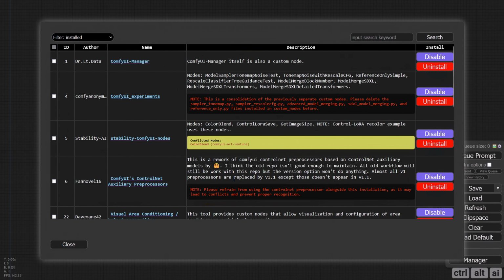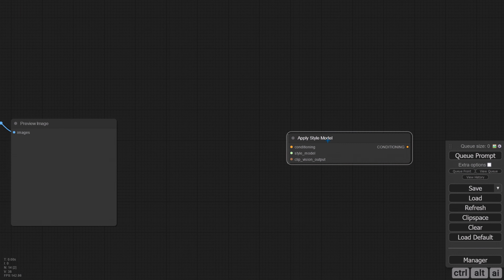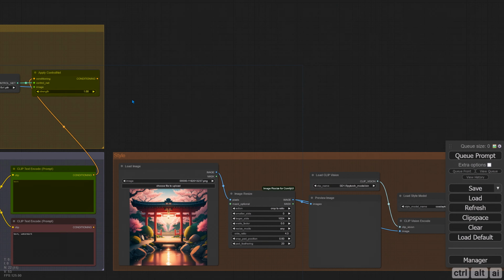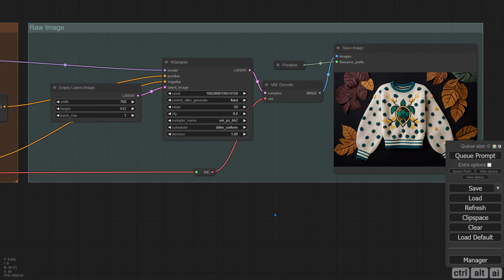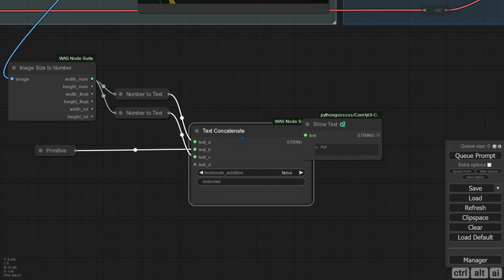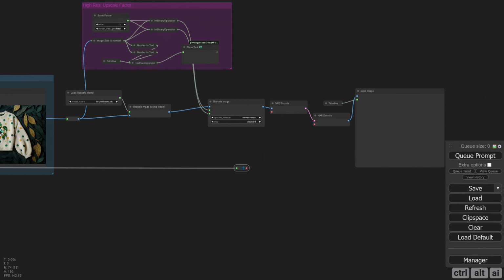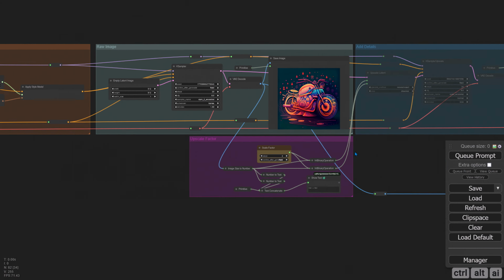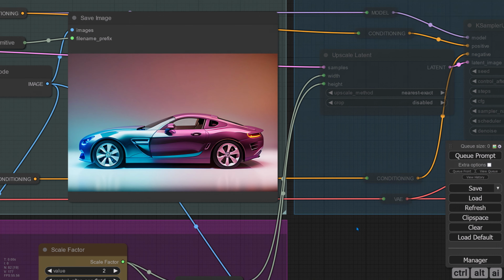ComfyUI: Style Transfer using CoAdapter & ControlNet (Tutorial)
This is a comprehensive and robust workflow tutorial on how to use the style Composable Adapter (CoAdapter) along with Multiple ControlNet units in Stable Diffusion using Comfy UI. CoAdapters are Composable Adapters that, when used in combination with other CoAdapter ControlNet units, are aware of each other's conditions and synergize to give a more powerful composability.

TimeStamps:

0:00 Intro.
0:42 Custom Nodes, Models.
3:32 Building Basic Workflow.
14:58 Color ControlNet.
21:31 Details, Upscaling.
30:07 High Res Upscale.
32:42 Background Removal.
34:19 Bag Example.
36:08 MotorBike Example.
38:43 Vase Example.
41:47 Car Example.